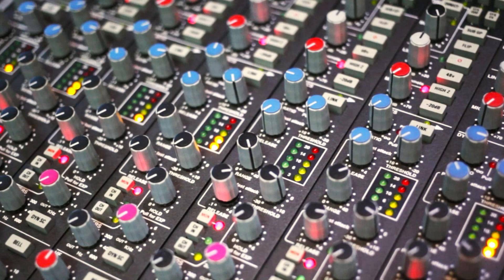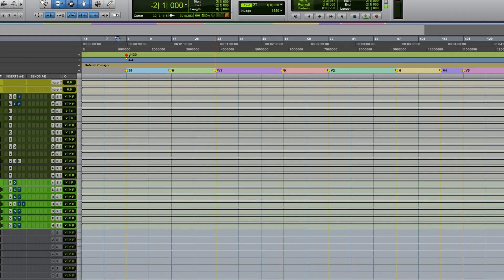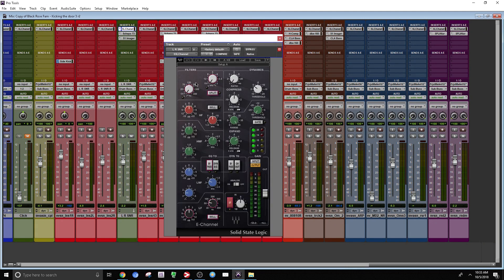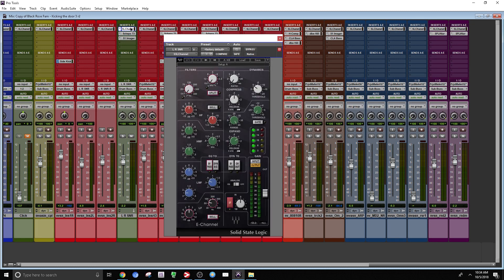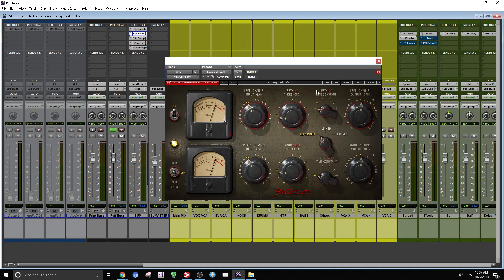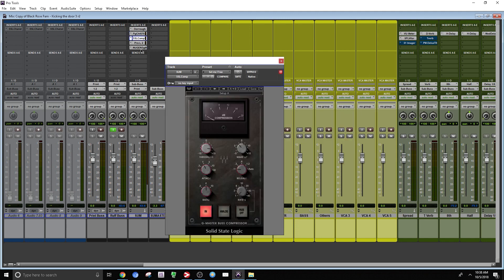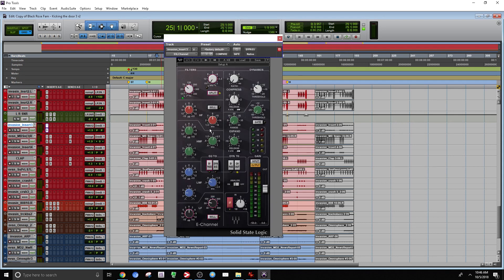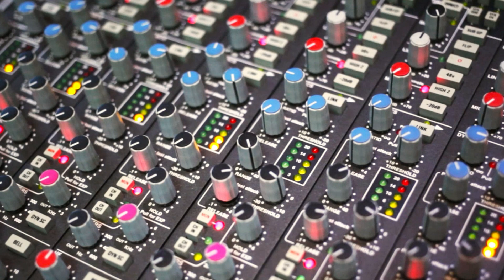Turn pro tools into an SSL Mixing Console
Turn pro tools into an SSL Mixing Consoleole